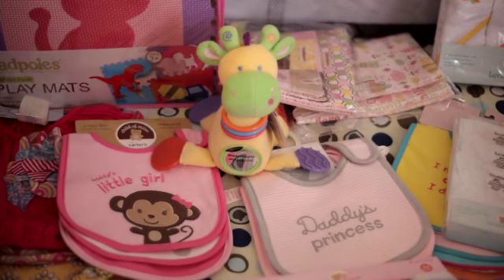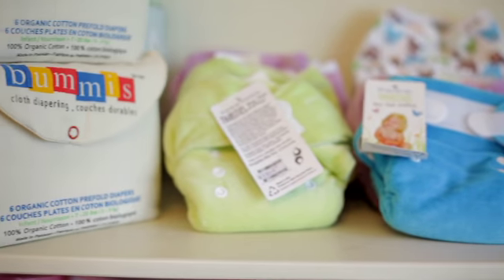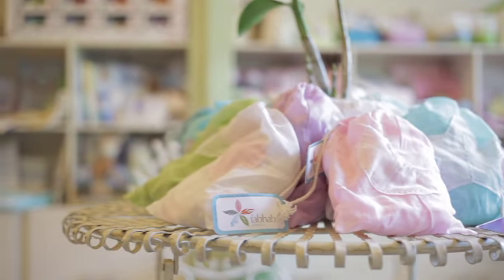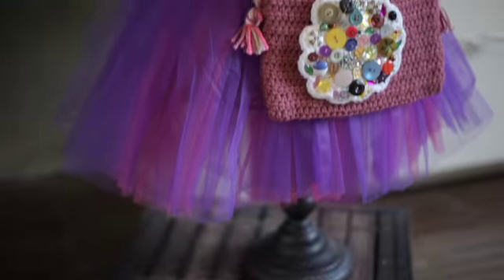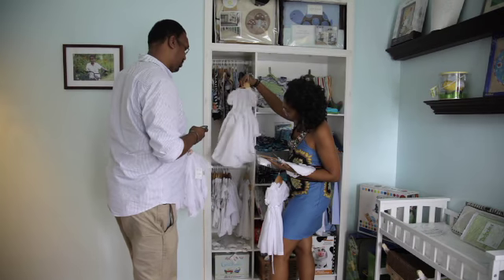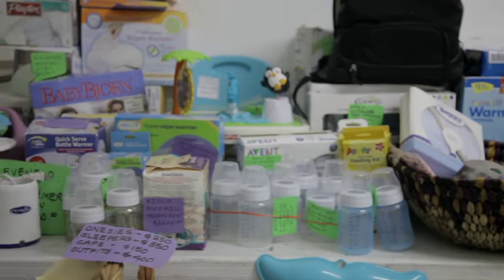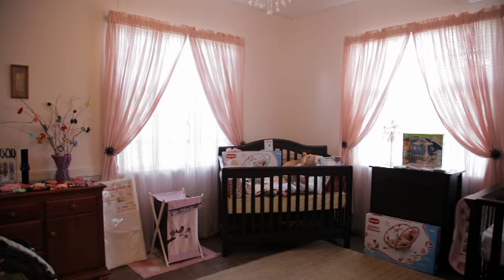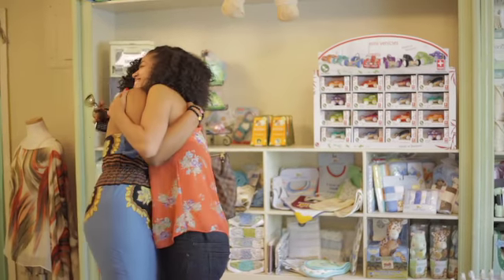Babeelicious VLog Episode 1 - Babeelicious... An Introduction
Owner of Babeelicious, Shauna-Gaye Hart, introduces you to her store and customers testify why they believe it is the best baby boutique in Jamaica.